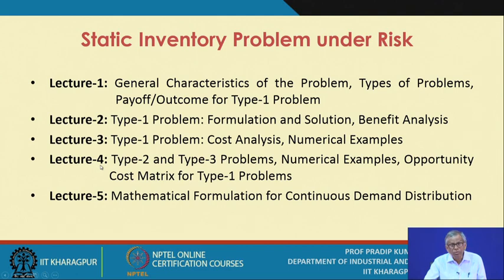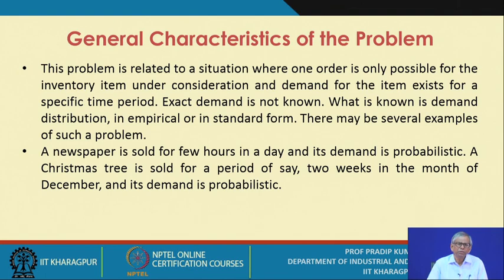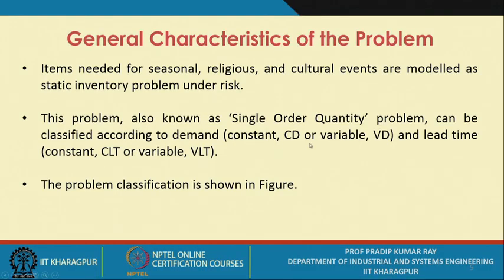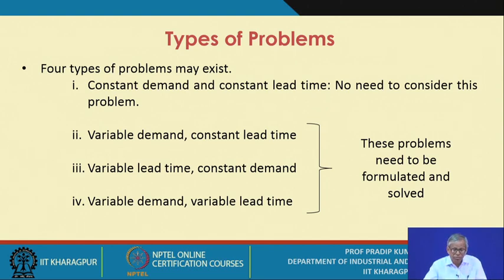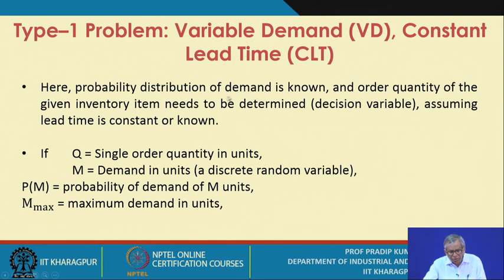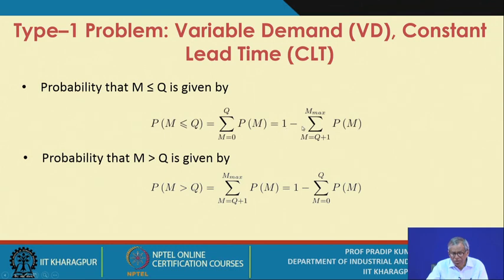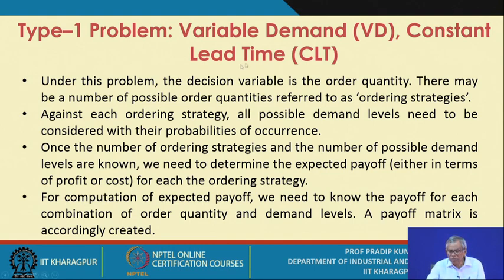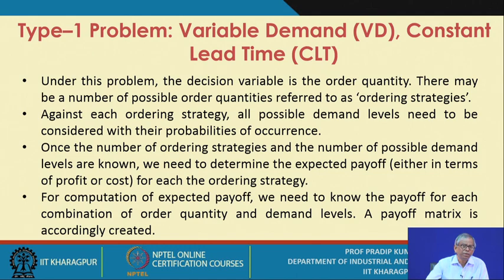Lecture 11 : Static Inventory Problem under Risk